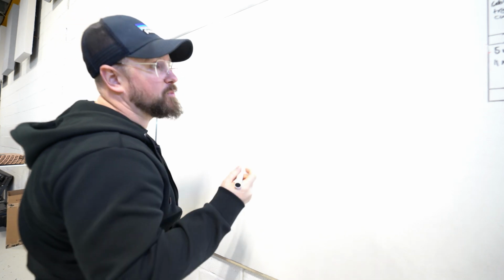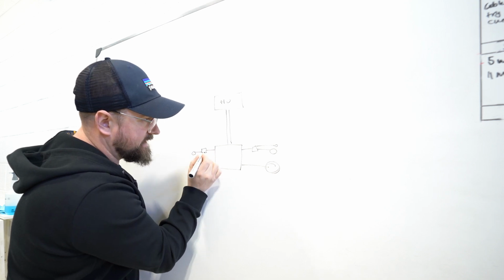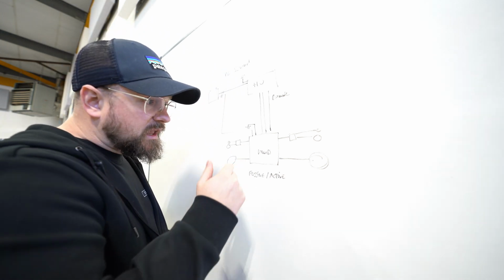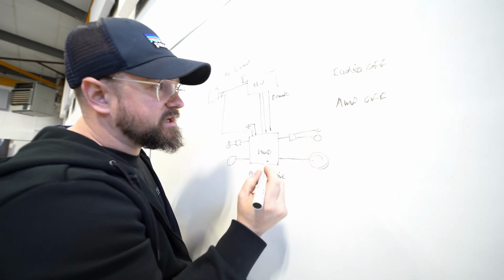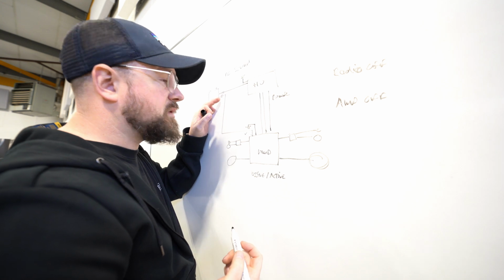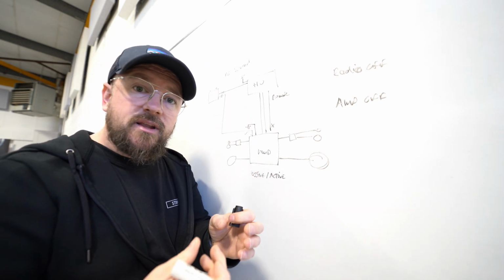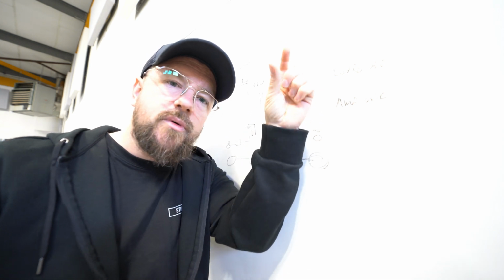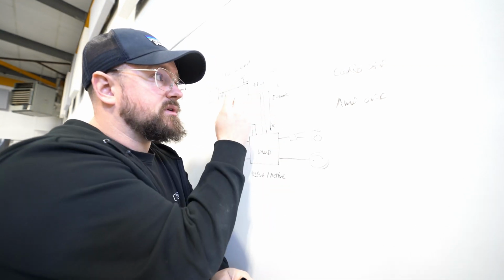How to FIX basic car audio problems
How to FIX basic car audio problems Episode 1 - Struggling with your speakers not making any sound? Amp broken in your car or is your head unit playing up? Have a watch of this incredibly long video and see if any of my tips help you out. If they don't then you're still in the same pickle so don't be mad but if they do then you're quids in! LOVELY.